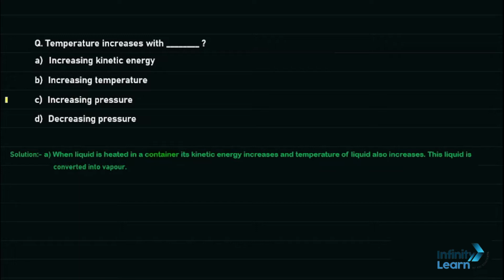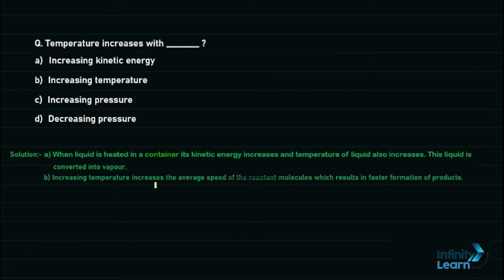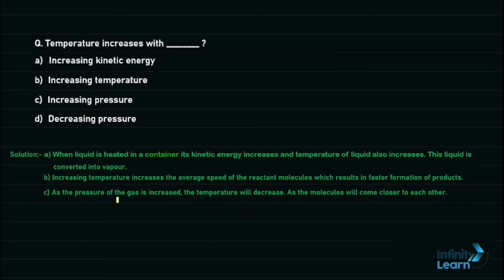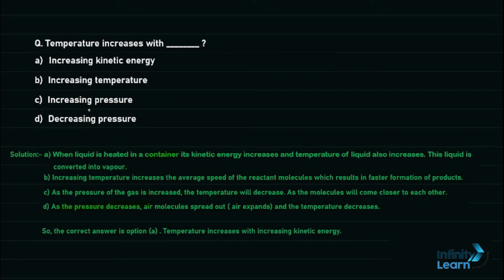Temperature increases with ________?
Today's video is about  on our youtube channel "Notebook Tutorials".🙏🙏

    ✔   NCERT SOLUTIONS
    ✔   MATHS
    ✔   SCIENCE
    ✔   SOCIAL STUDIES
    ✔   HINDI
    ✔   ENGLISH
    ✔   PRACTICE PAPERS AND THEIR SOLUTIONS
    ✔   GENERAL KNOWLEDGE

Notebook tutorials
Notebooktutorials